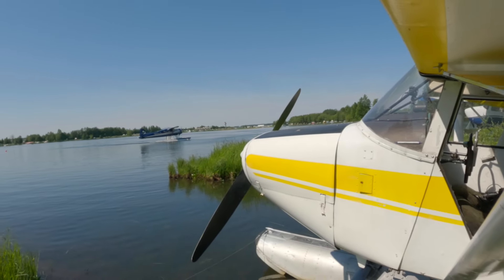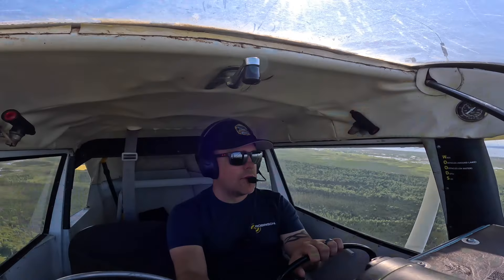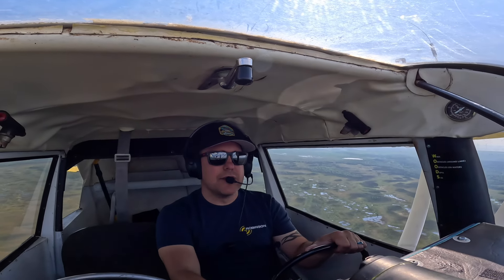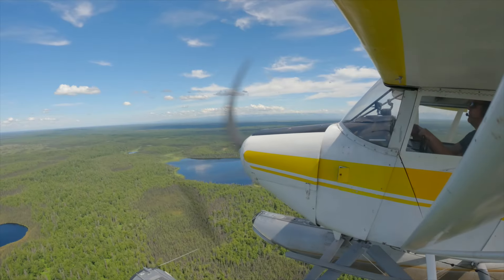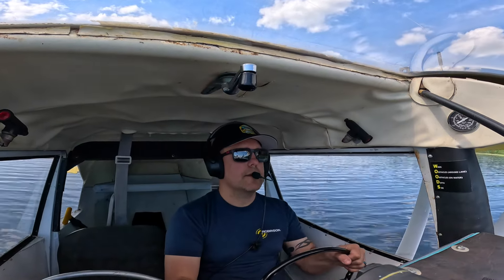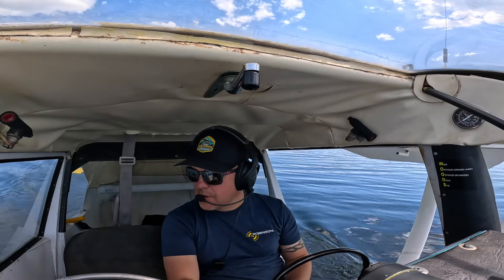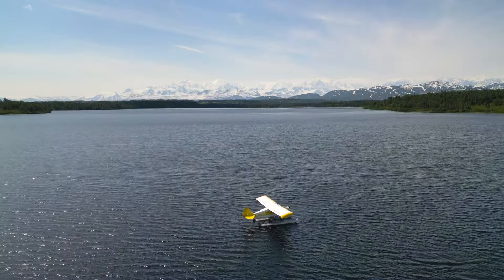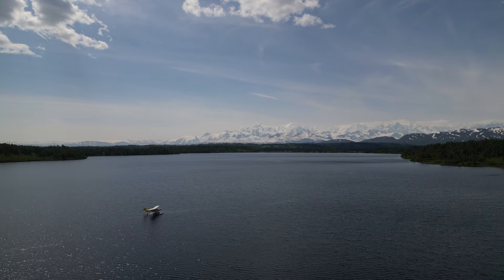Will I Catch Enormous Lake Trout in Alaska?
Join me on an epic Float Plane Fishing adventure as I journey to a remote lake in Alaska, aiming to catch some truly enormous lake trout! In this video, I take my trusty float plane deep into the Alaskan wilderness, landing on a secluded lake that's rumored to be home to giant lake trout. Will I manage to reel in one of these legendary fish, or will this adventure end in a catch or bust? Watch to find out!

This trip is packed with breathtaking aerial views, the serene beauty of Alaska's most untouched landscapes, and quite possibly some of the biggest trout I've ever seen. Whether you're an avid angler, an aviation enthusiast, or just love exploring the great outdoors, this video has something for everyone.

Follow along for behind-the-scenes moments, epic photos, and updates from our latest Alaskan explorations

Here's the gear we're using in this video:
DJI Mini 4 Pro
Bose A30 Aviation Headset
GoPro HERO12 Black
Re-Fuel Case for GoPro
Insta360 X4
10' Insta360 Selfie Stick

Apps that I use everyday while flying and adventuring

*If you try to learn to fly from YouTube, you might end up on the news—and not in a good way. I have thousands of hours flying airplanes and helicopters, and I take every precaution to limit risk, especially in Alaska, where things can get serious fast. Off-airport flying isn’t something you just ‘try out’—get proper training from a CFI before you even think about it!*